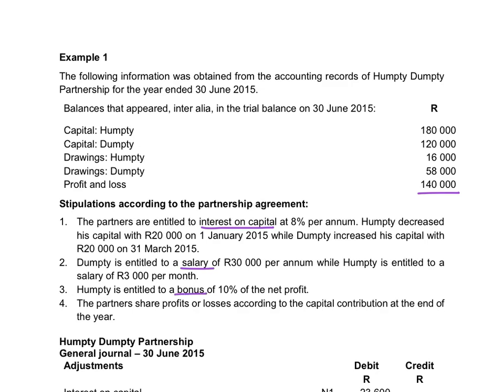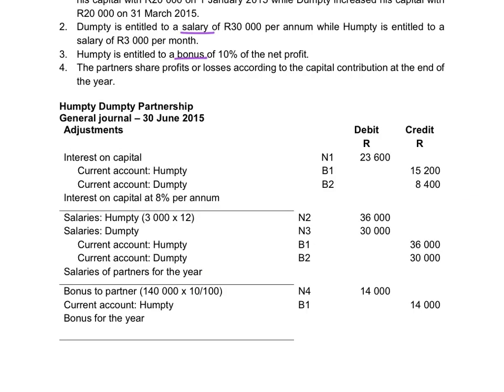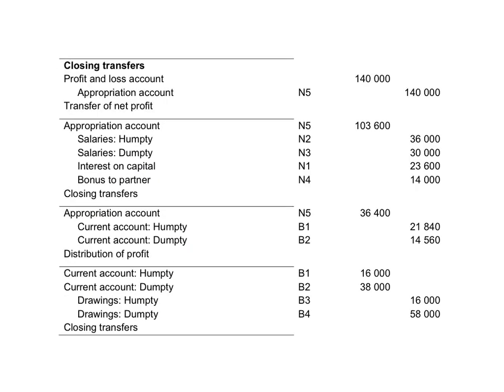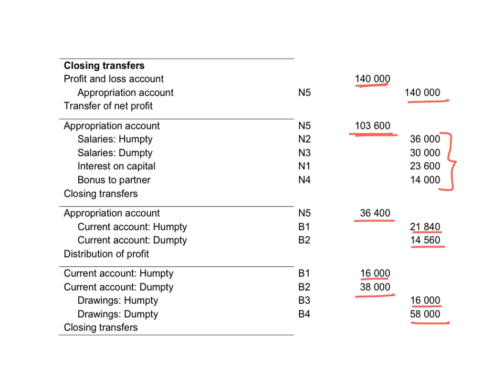GRADE 11 ACCOUNTING - General journal entries for transactions of partnerships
GRADE 11 ACCOUNTING - General journal entries for transactions of partnerships in the current accounts and appropriation account as prescribed by CAPS and IEB.